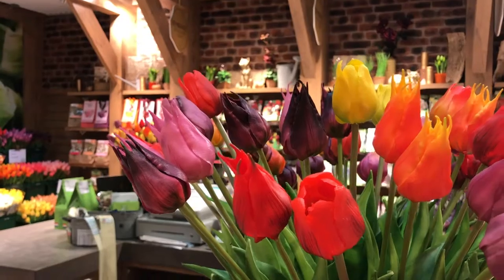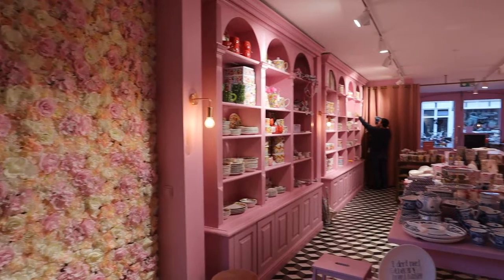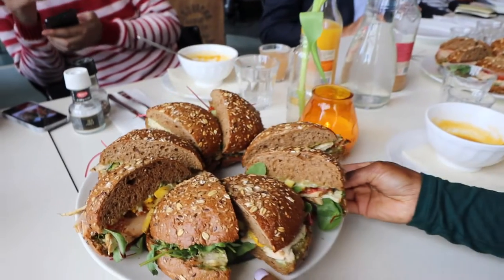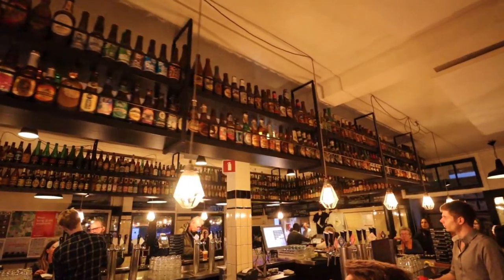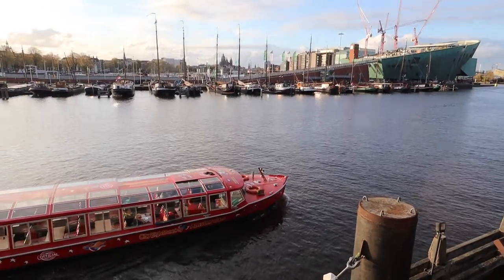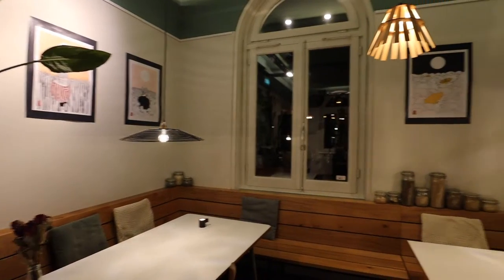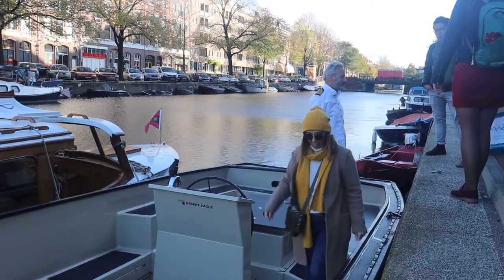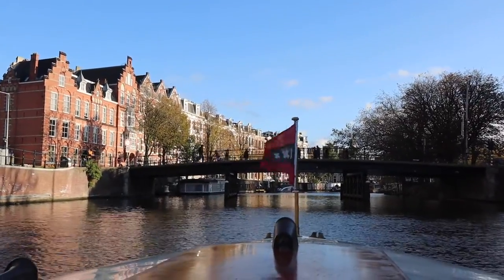ALTERNATIVE Things To Do in AMSTERDAM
Looking for ALTERNATIVE things to do in Amsterdam??

I'm not talking  about tulips, canals, the red light district or Heineken Beer, I'm talking about the more quirky things to do in Amsterdam such as local food markets, street arts tours, food waste restaurants, breweries inside of windmills and stunning Maritime Museum.

This AMSTERDAM TRAVEL VLOG will introduce you to the Eastern Docklands and western districts of Amsterdam city.

Thanks to iAmsterdam for inviting me to Amsterdam along with KLM airline, and the lovely Lloyd Hotel.